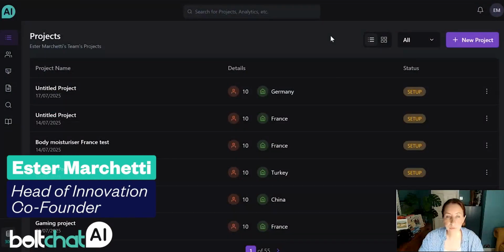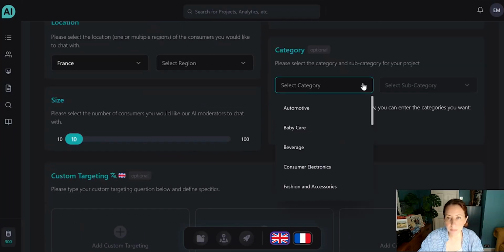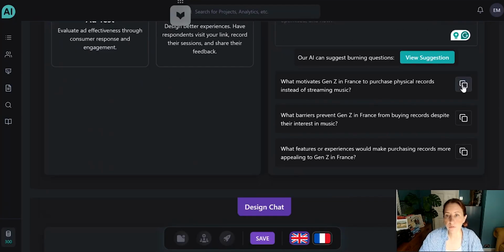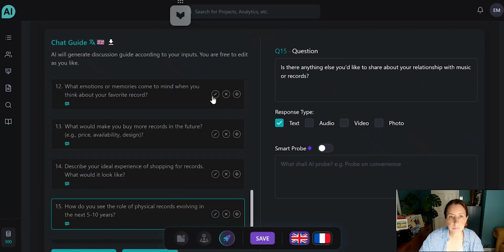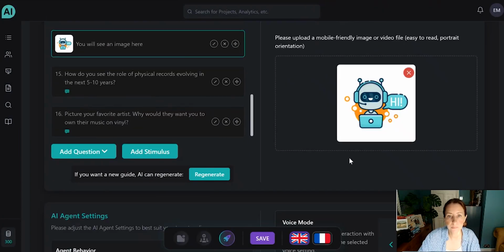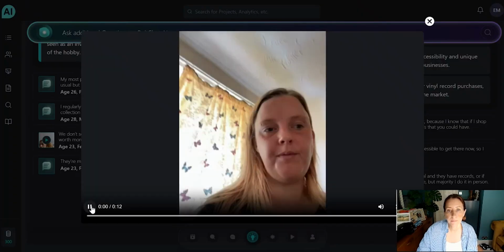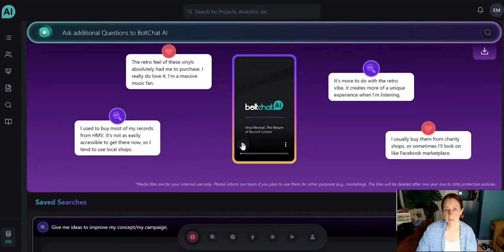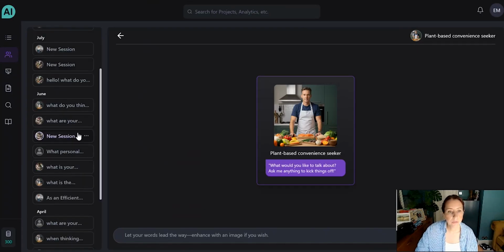BoltChatAI: AI-Moderated Qual at Scale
This session will help attendees understand the difference between AI-moderation and standard AI-questioning in qualitative research; learn how real-time dynamic probing can uncover deeper insights and challenge assumptions; and explore the future of AI-driven qualitative research and its impact on strategic decision-making.